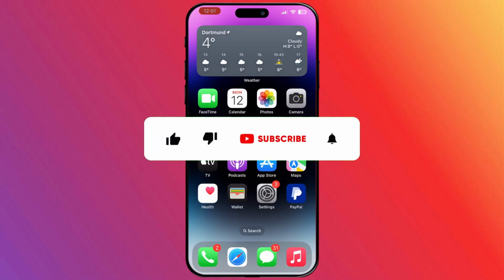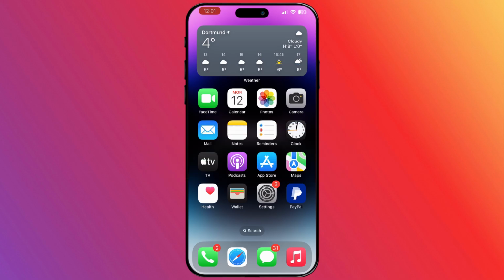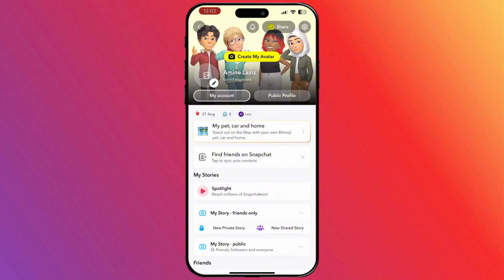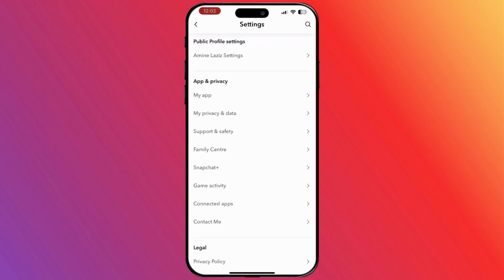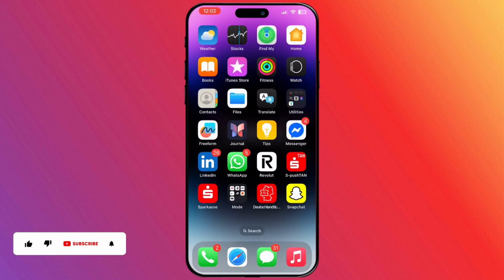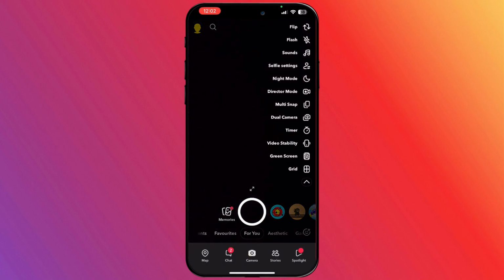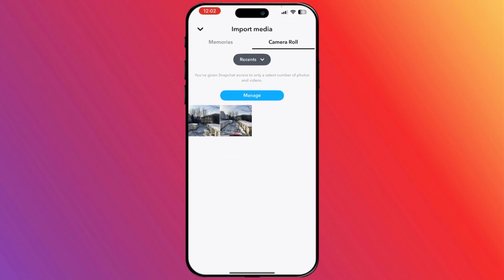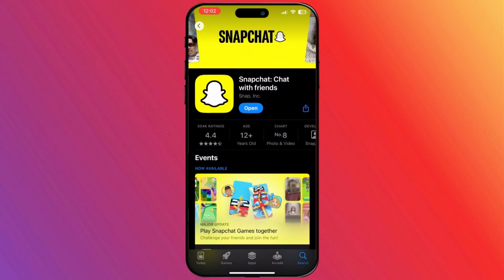How to Fix Snapchat Media Upload Problem On Iphone (QUICK & EASY) 2026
In this video, I’ll show you how to fix the Snapchat media upload problem on iPhone quickly and easily in 2026. This step-by-step guide explains why Snapchat may not let you upload photos or videos from your gallery and walks you through proven fixes such as checking photo permissions, clearing Snapchat cache, updating the app, restarting your iPhone, and using alternative upload methods like Director Mode. If Snapchat is failing to upload media on your iPhone, this tutorial will help you fix it fast.